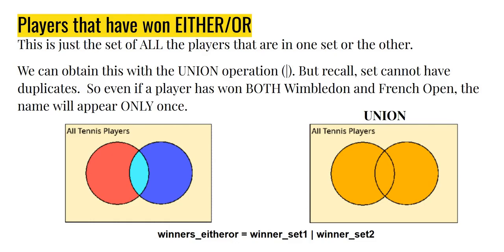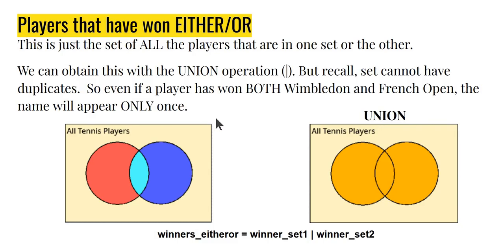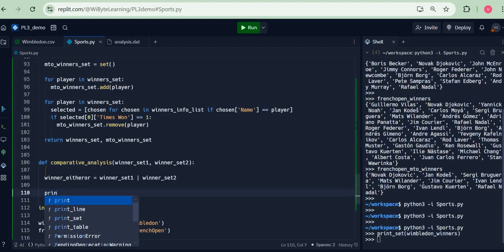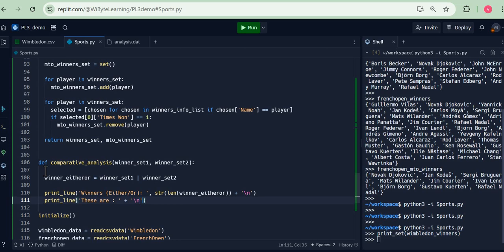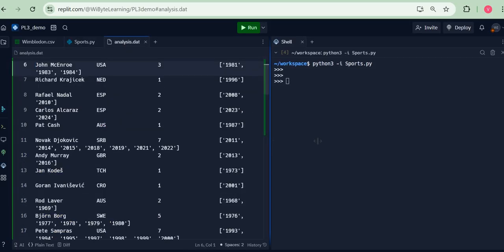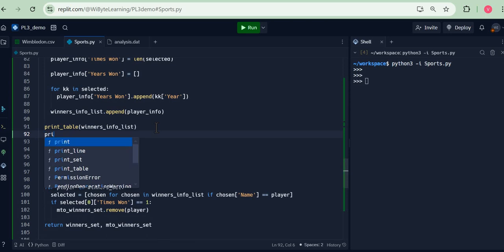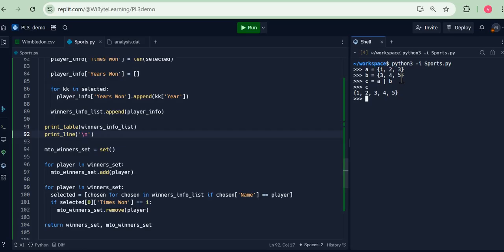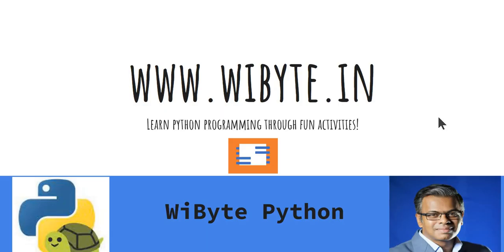15. Sports Heroes: Union of sets to find players who have won EITHER Wimbledon OR French Open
In this video we explore the UNION of sets to figure out players who have won EITHER Wimbledon OR French Open.